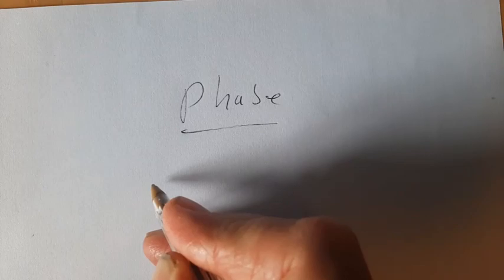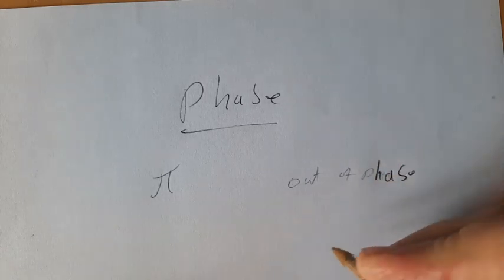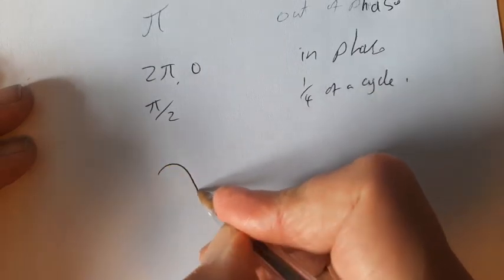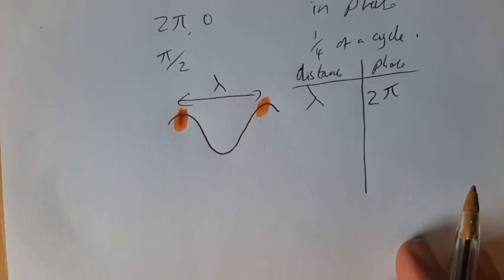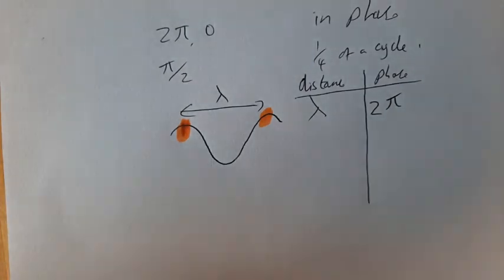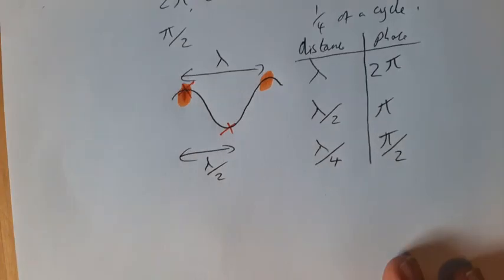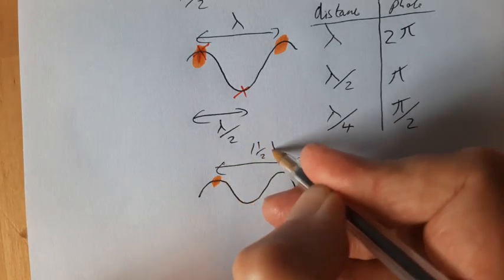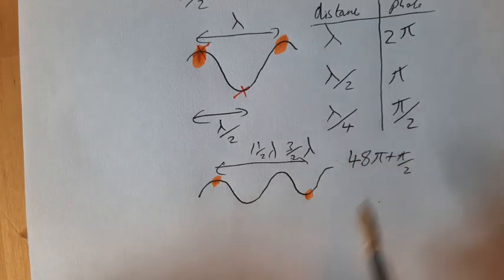Phase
An explanation of how we represent phase using angles in radians